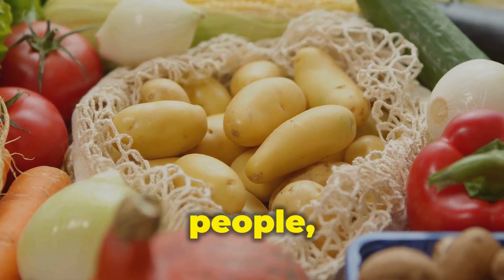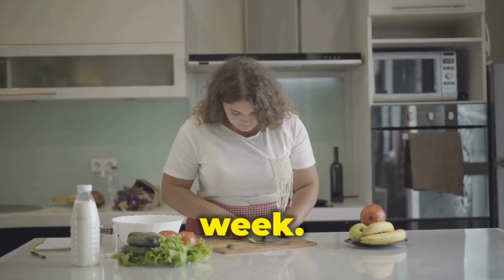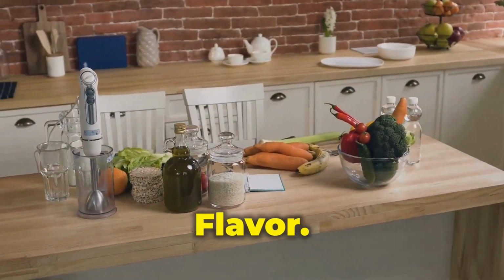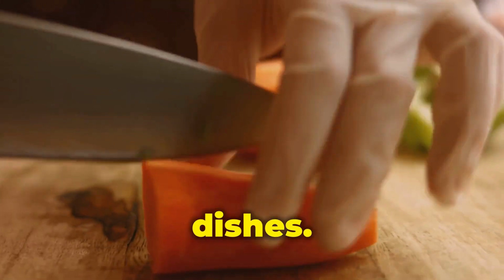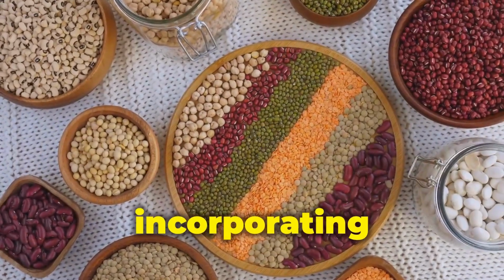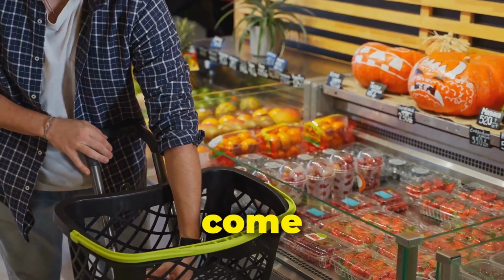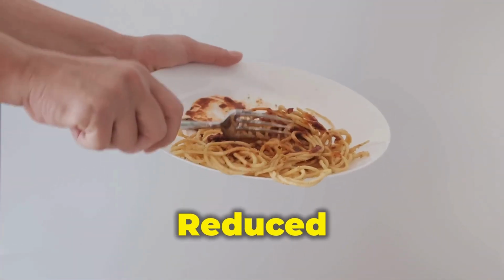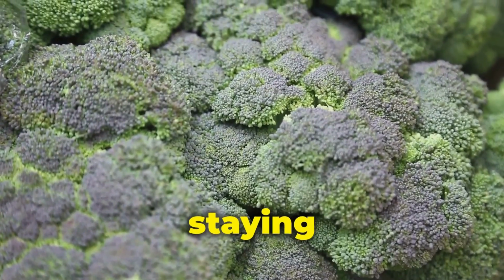5 Tips For Maintaining A Healthy Diet On A Budget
5 Tips For Maintaining A Healthy Diet On A Budget
Eating healthy can feel expensive, but it doesn't have to be! This video unveils our top 5 Tips For Maintaining A Healthy Diet On A Budget. We'll show you how to make delicious, nutritious meals without sacrificing your wallet.

Get ready to discover:

Planning is Key: We'll emphasize the importance of creating a weekly meal plan and grocery list to avoid impulse purchases and food waste.
Embrace Seasonal Produce: Learn how to find the freshest fruits and vegetables at their peak season, often at a lower price point. Frozen options can also be budget-friendly and nutrient-rich.
The Power of Beans and Lentils: Explore the versatility and affordability of beans and lentils, packed with protein and fiber for a satisfying and budget-conscious meal option.
Make Friends with Store Brands: Don't be afraid to explore store-brand alternatives to popular name brands. You might be surprised at the quality and significant cost savings.
Get Creative with Leftovers: Learn how to transform leftovers into delicious new meals, reducing food waste and maximizing your grocery budget.
This video is perfect for:

Individuals looking for affordable and healthy meal ideas.
Anyone on a tight budget who wants to prioritize healthy eating.
People interested in practical tips for meal planning and grocery shopping.

OUTLINE:

00:00:00 Introduction
00:00:32 Embrace the Power of Planning
00:01:24 Befriend Seasonal Produce
00:02:35 Unleash the Power of Beans and Lentils
00:03:54 Don't Be Afraid of Store Brands
00:04:48 Master the Art of Leftovers
00:05:30 Conclusion